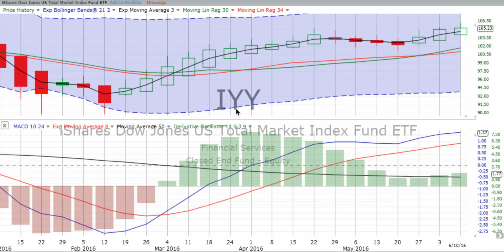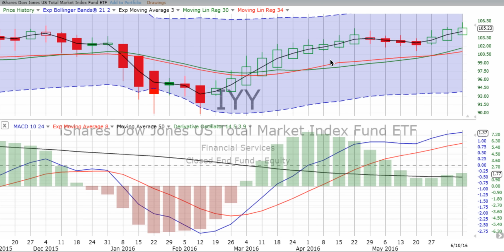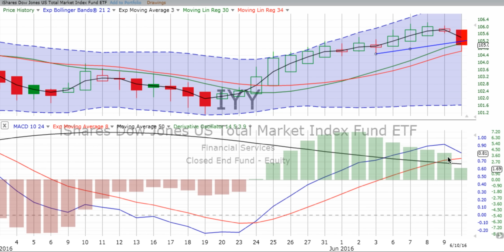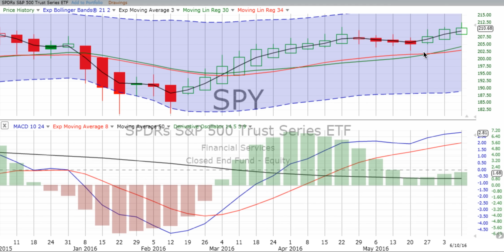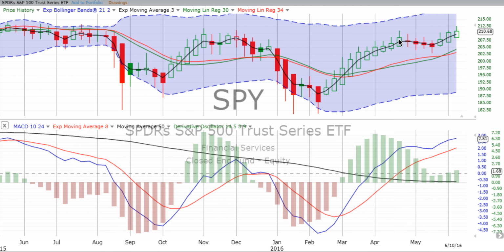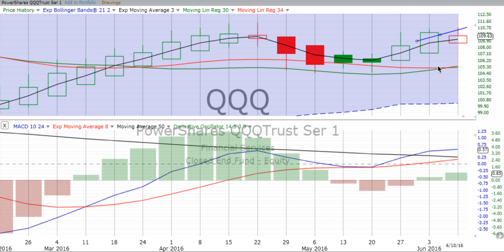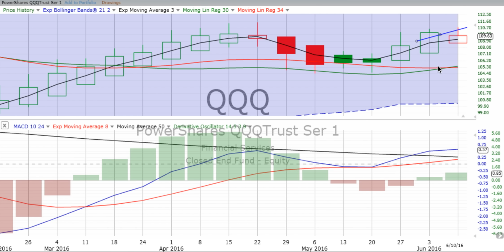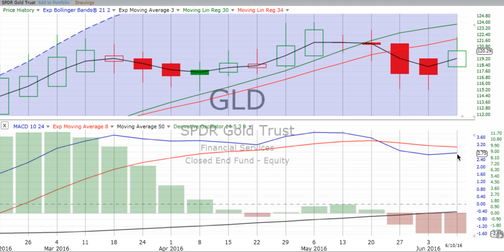Weekly Stock Chart Reviews & Forecast, Monday, June 13, 2016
Here are our WEEKLY stock chart reviews and forecast of the overall market, S&P 500, NASDAQ 100 & Gold. We urge you to "Follow the charts, NOT the noise!"

In just a few short minutes, we update you on what we see taking place in the market. At the end of every week, we give you this overview of the total market, the S&P 500 and the NASDAQ 100 (tech stocks), plus Gold. We also review the market moving news over the prior five days and what's on the calendar for the next trading week. We want to help you follow the market and improve your knowledge of stock and ETF movements.

We focus on developing our skills in technical analysis. This activity is the forecasting of future financial price movements based on an examination of past price movements. Like forecasting the weather, technical analysis does not result in absolute predictions of the future. Instead, we try to anticipate what is “likely” to happen to prices over time. Technical analysis can use a wide variety of charting time periods and indicators that show price movements over time.

The market is a leading indicator and generally leads the economy by 6 to 9 months. To keep pace with the market, it makes sense to look directly at the price movements. More often than not, change is a subtle beast. Even though the market is prone to sudden knee-jerk reactions, hints usually develop before significant moves. We see the hints in our charts.

Our simple stock chart reviews and analysis can help identify support and resistance levels.  These levels are usually marked by periods of congestion within the trading range where prices move within a confined area for an extended period of time.  This limited movement tells us that the forces of supply and demand are deadlocked. When prices move out of the trading range, it signals that either supply or demand has the upper hand. If prices move above the upper band of the trading range, demand is winning. If prices move below the lower band, supply is winning.

Technical analysts view the market to be 80 percent psychological and 20 percent logical. Fundamental analysts consider the market to be just the opposite – 20 percent psychological and 80 percent logical. Psychological or logical is open for debate, but there is no questioning the current price of a stock, index, commodity, ETF or option.

Price is available for all to see and no one can doubt its legitimacy. The price set by the market and it reflects the sum knowledge of all participants. These participants have considered and discounted all available information and settled on a price to buy or sell. The price shows the forces of supply and demand at work. By examining price action to determine which force is prevailing, technical analysis focuses directly on the bottom line: What is the price? Where has it been? Where is it going?